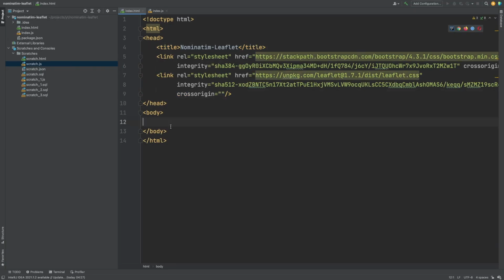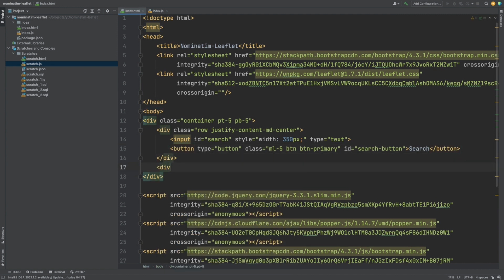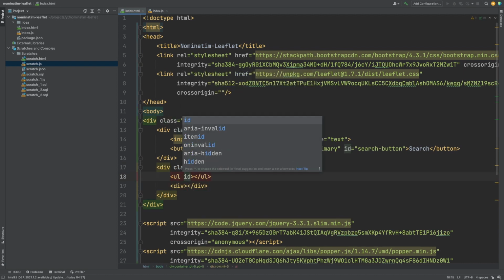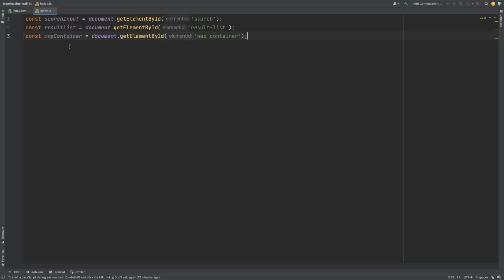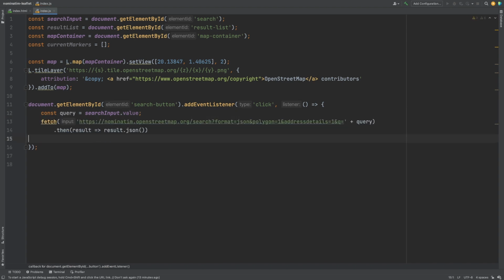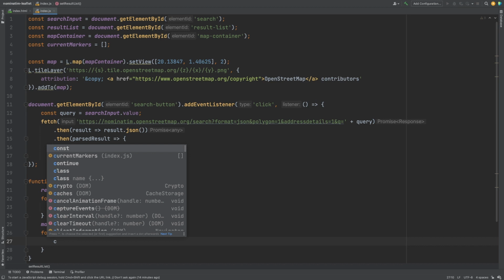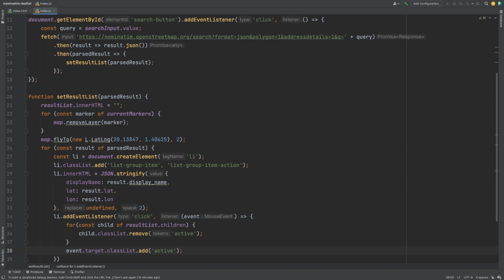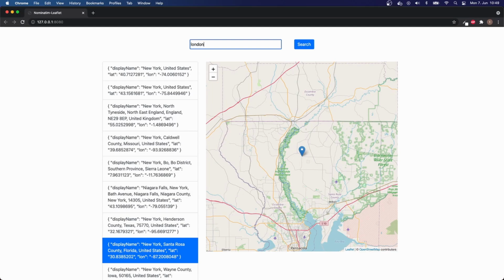Javascript - Geolocation with Leaflet, Nominatim and Openstreetmap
In this video I use Leaflet, Nominatim and Openstreetmap to create an application where the user can search for a location and display them on a map.